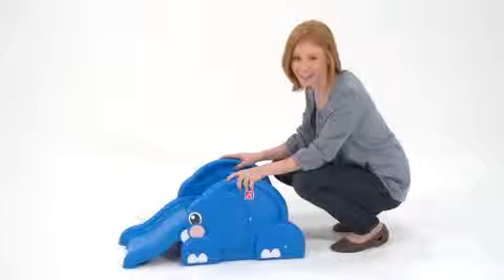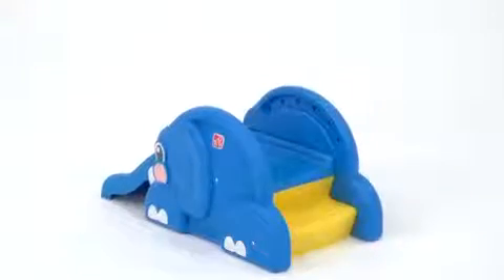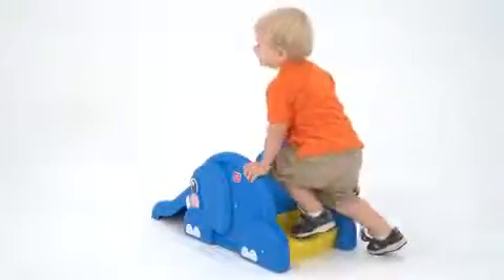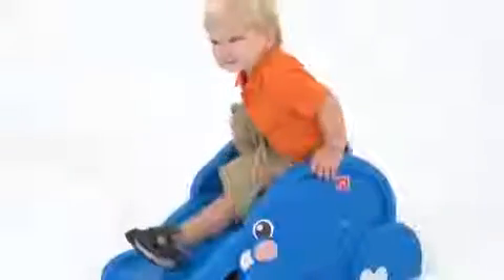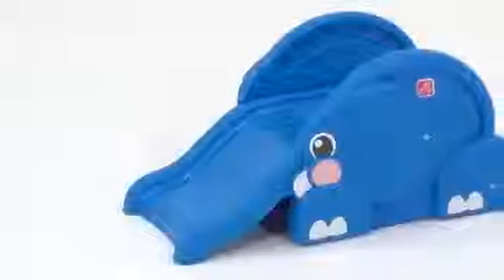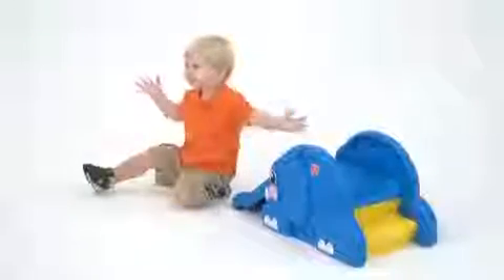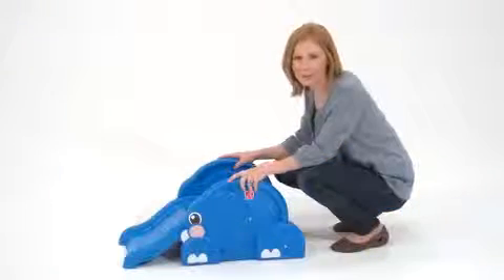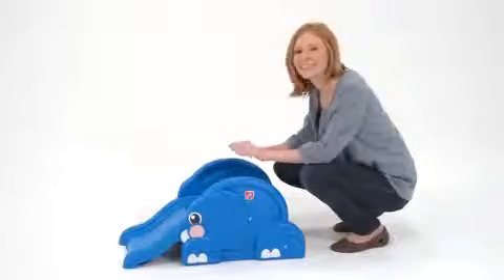Детская горка "Слоник" Step2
Детская горка "Слоник" Step2 красочная и компактная домашняя горка для детей от 1 года. Подробнее на сайте